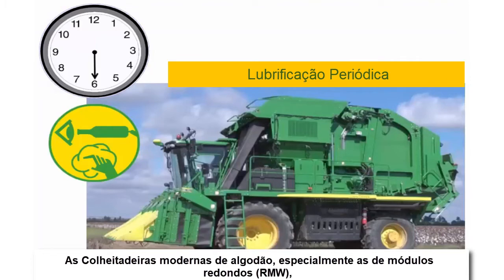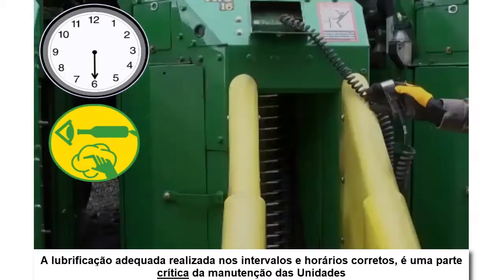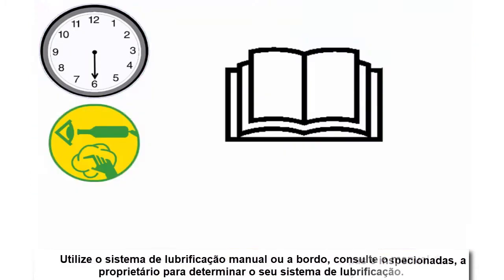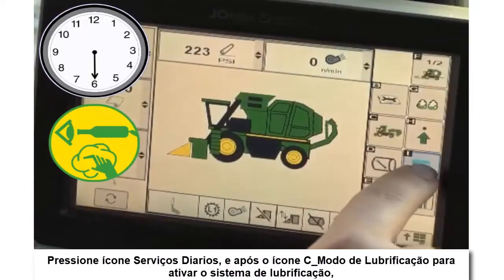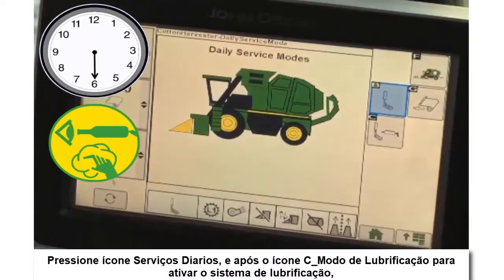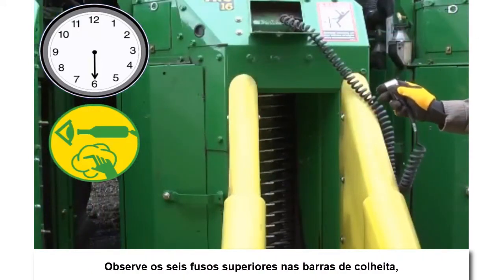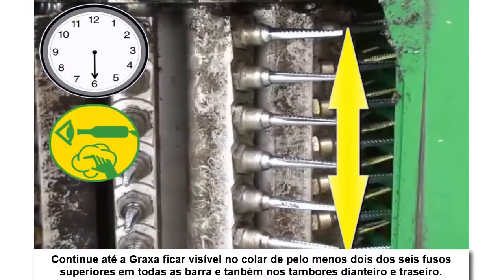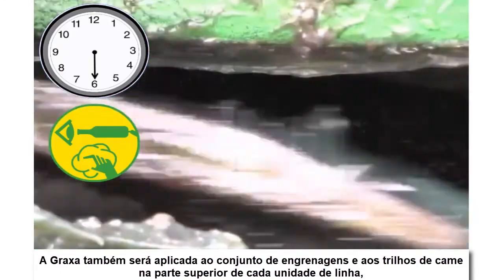Manutenção Periódica p/ Colhedora de Algodão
Veja neste vídeo como fazer a Manutenção Periódica na CP690